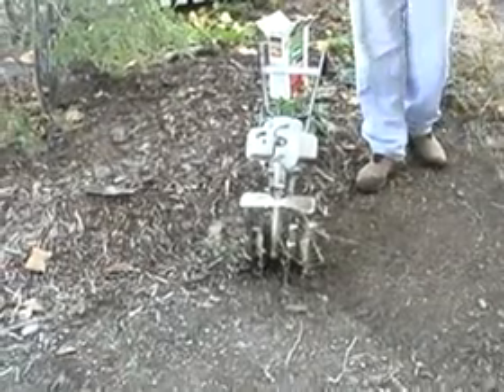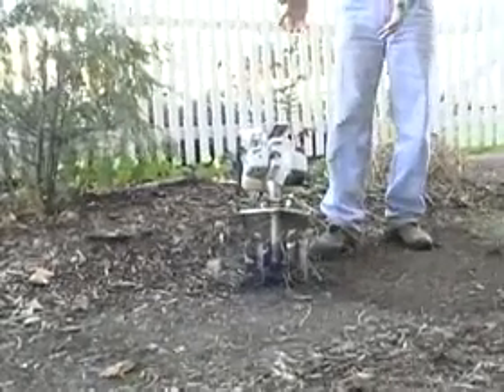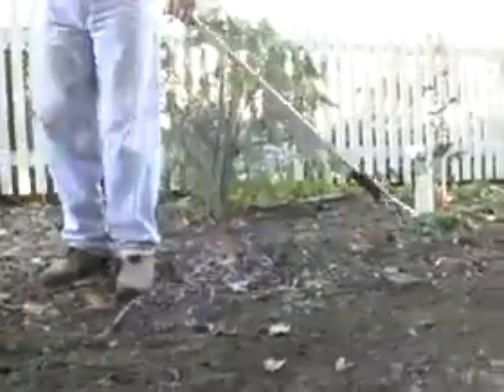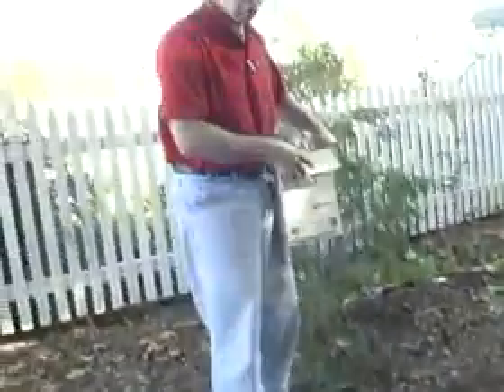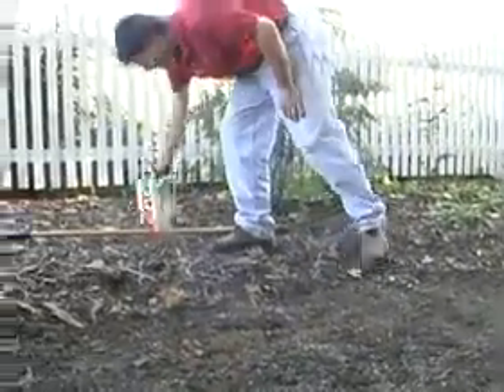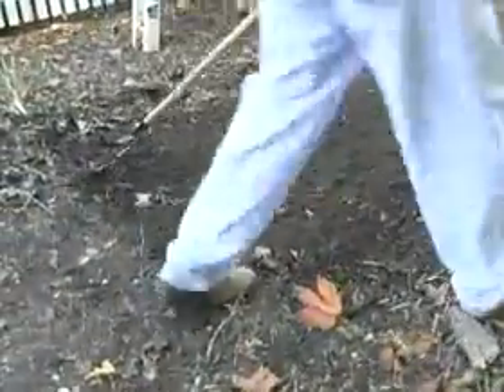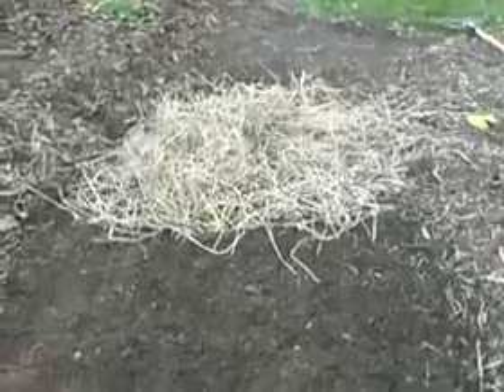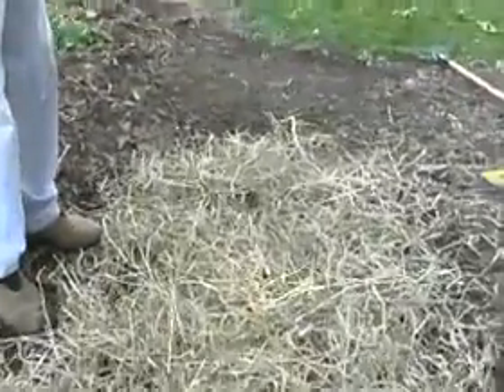Lawn care: Seeding a large area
Frank Rossi, turf specialist in Cornell University's Department of Horticulture, explains how to seed a large area.